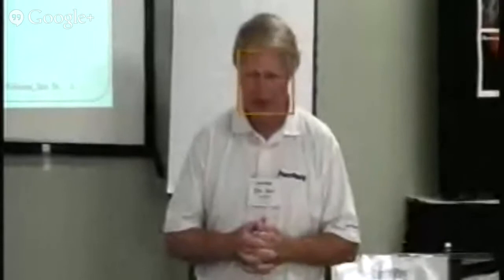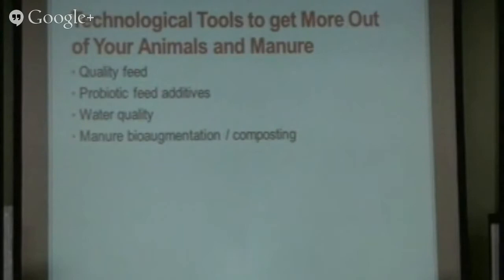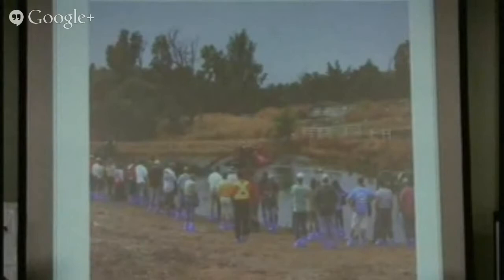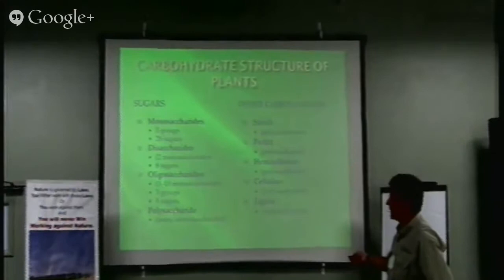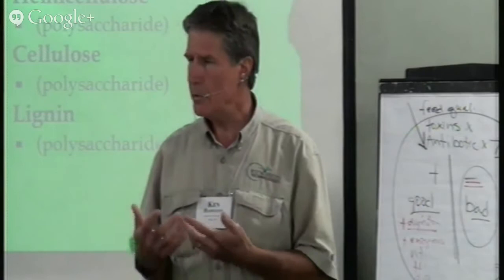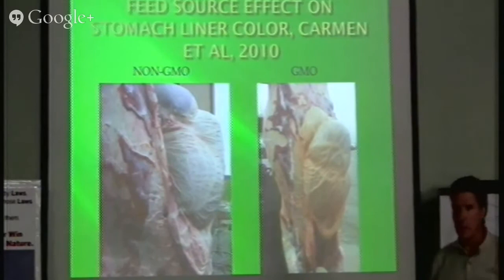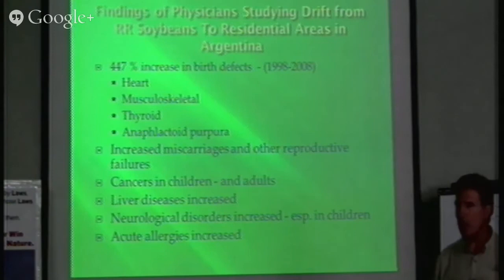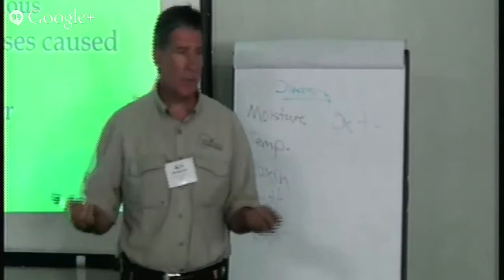2014 Summer Conference, Thursday session 1